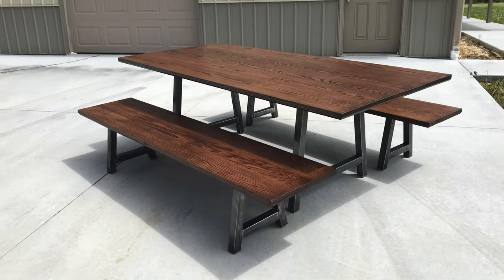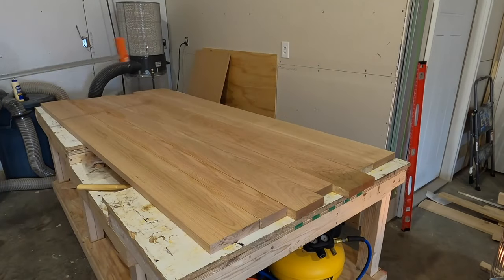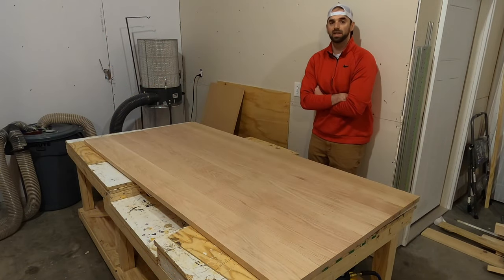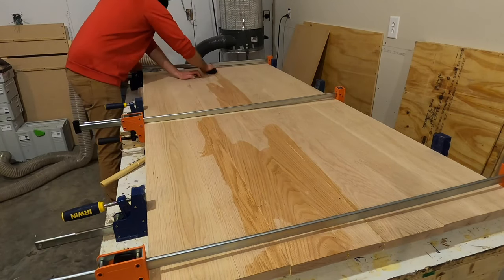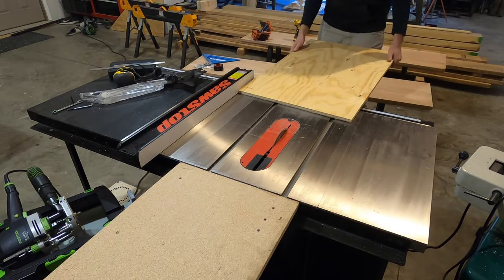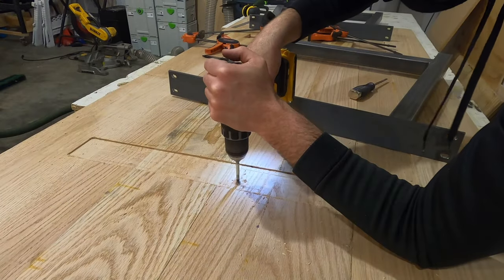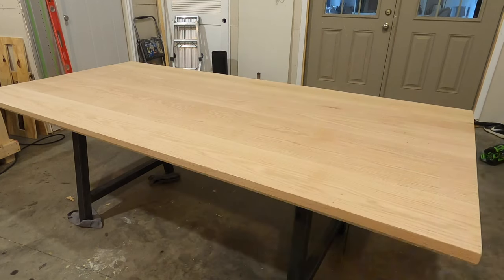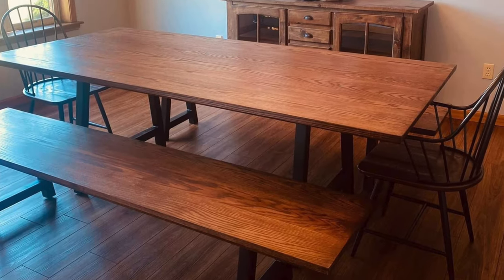Oak Table with Metal Legs - Full Build - Finished with Rubio Monocoat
In this video I'll show you how I made this dining table from rough sawn red oak and metal legs from Carolina Leg Company! These metals legs are attached to the oak table top using threaded inserts and furniture bolts!

The table top is ~ 90" long x 42" wide x 1.4ish" thick. I cut the top boards to random widths, each piece was roughly 8' long prior to flush cutting with the track saw.

Carolina Leg Co Metal Legs
Rubio Monocoat chocolate
Rubio Monocoat maintenance oil
Furniture bolts

Threaded inserts
Powertech router bushing set

Festool Router
Festool CTA 48 Dust Extractor
Festool Domino XL DF700
Festool Domino connector set
Freud forstner bit set
Wen buffer
Measurement set up blocks
Pony pipe clamps
Irwin 48” clamps
Whiteside spiral up cut router bit
Kobalt Bench Plane
Fulton Safety Woodworking push block/sticks